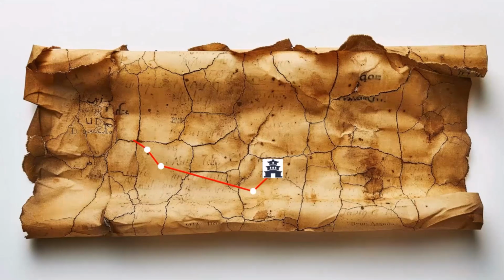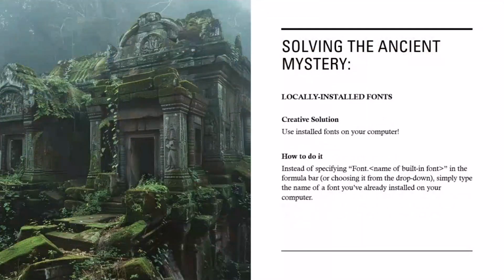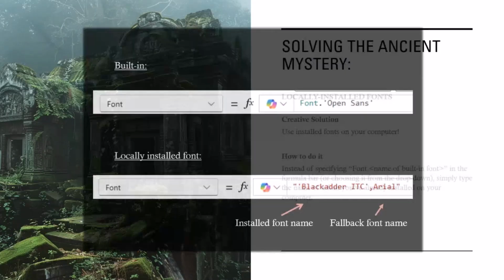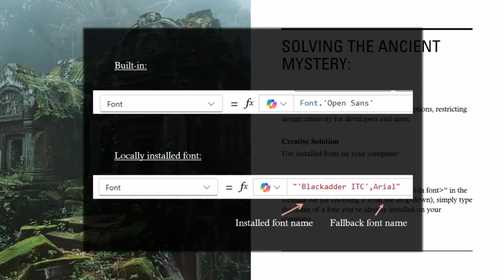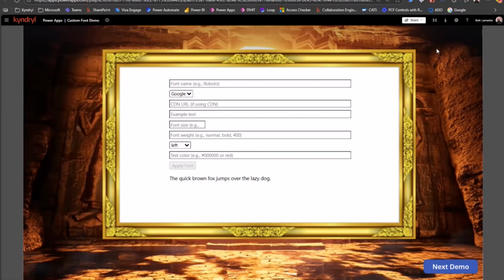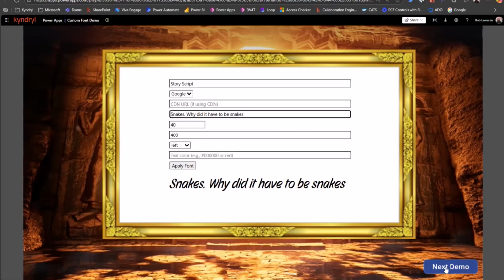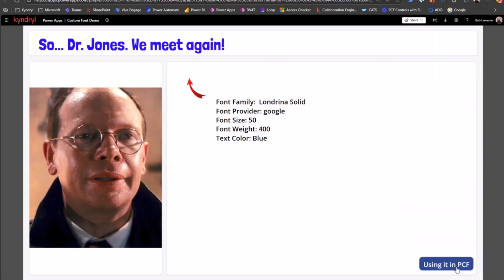Custom Fonts in Power Apps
📺 Robert (Bob) Lamaster takes us on an Indiana Jones–style adventure to show how Power Apps makers can go beyond the default fonts. He demonstrates a reusable font-loader module and PCF controls that let you dynamically load and apply custom fonts without bloating your apps.

📖 Resources:
• Reusable font-loader module and PCF controls for custom fonts in PowerApps